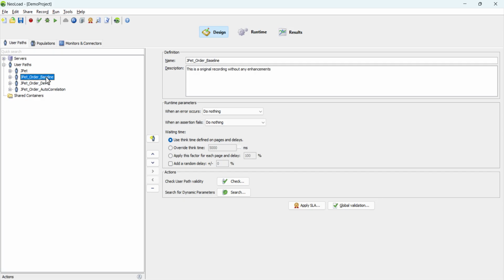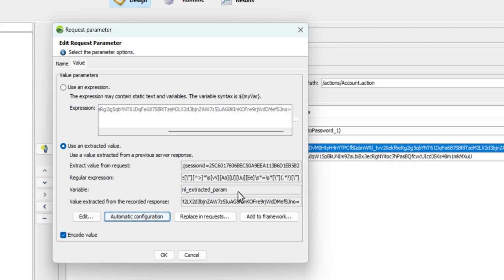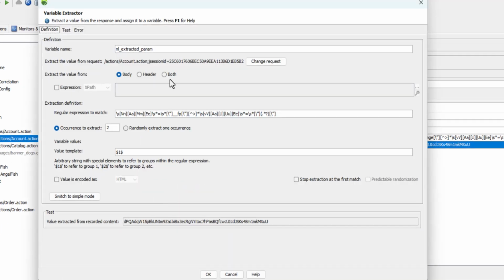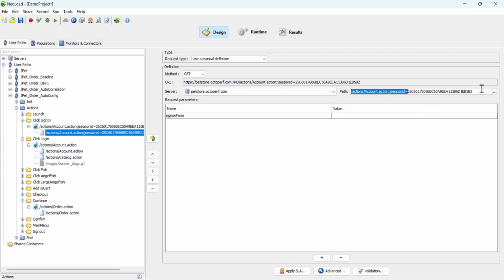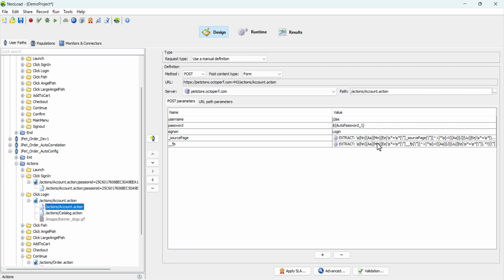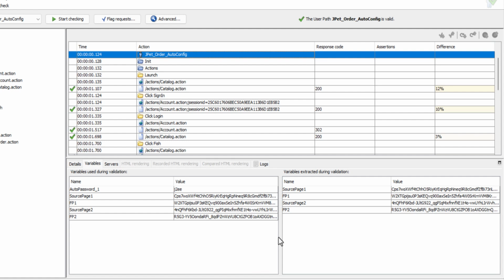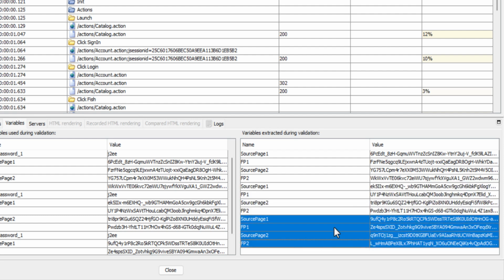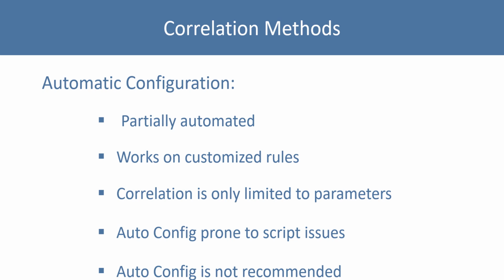Automatic Configuration - 2 Second Correlation Technique in NeoLoad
Tricentis NeoLoad Bootcamp: The Ultimate Hands-on Training

Automatic configuration in capturing dynamic variables in NeoLoad refers to NeoLoad's ability to detect, extract, and replace dynamic values—such as session IDs, tokens, or timestamps—that change with every application interaction. It scans scripts for dynamic variables, sets up value extractors, and automates parameter replacement. This mechanism streamlines correlation for both common and application-specific dynamic values, while still allowing for manual intervention if needed. You'll learn to:

 - Design realistic load test scenarios
 - Execute and monitor performance tests effectively
 - Analyze results and identify bottlenecks
 - Utilize advanced NeoLoad features